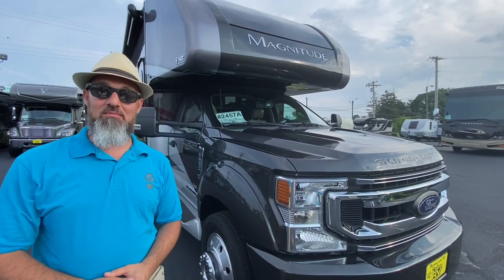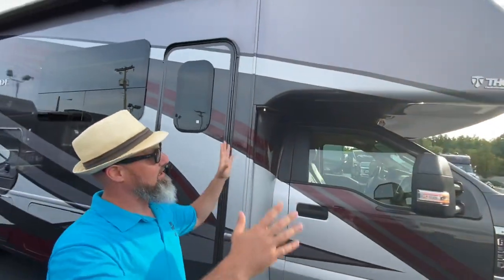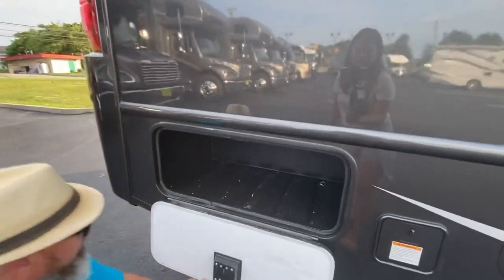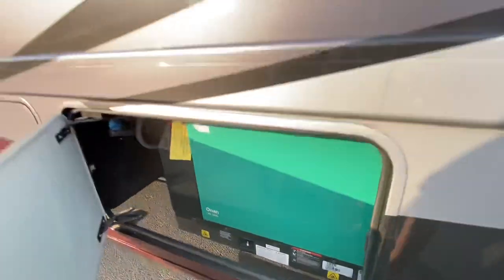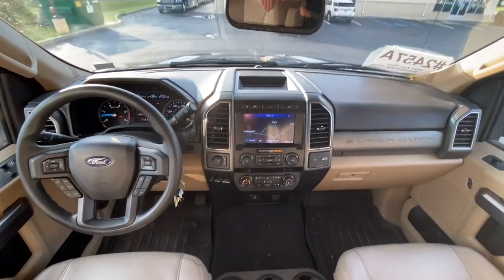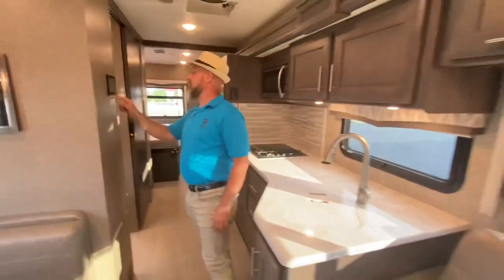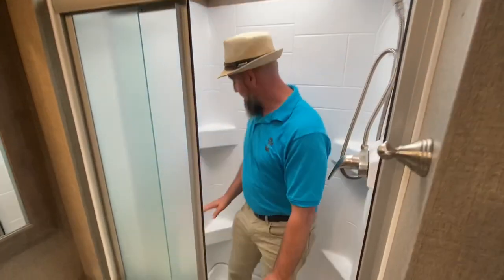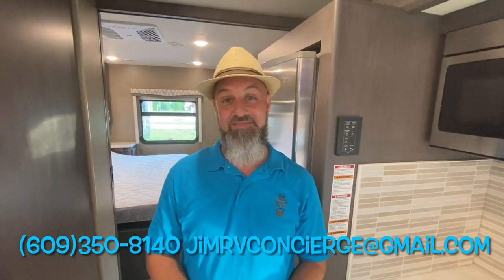Awesome 4x4 Super C with outside kitchen! 2021 Thor Magnitude SV34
This gorgeous 4x4 Super C features a power stroke turbo Diesel engine, full wall slide, outside kitchen, outside entertainment, solar, diesel generator, on demand hot water, king reclining bed, huge shower, huge bunk over the cab with integrated automotive windshield, recliners and much more! Click the link below for additional information!